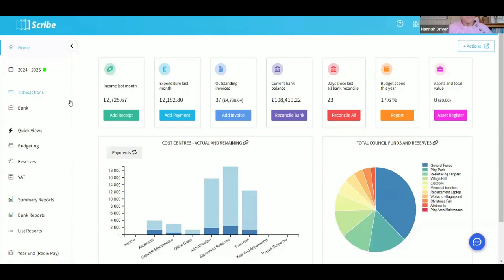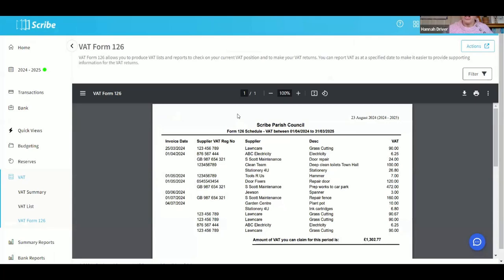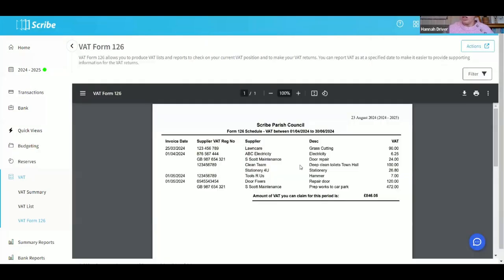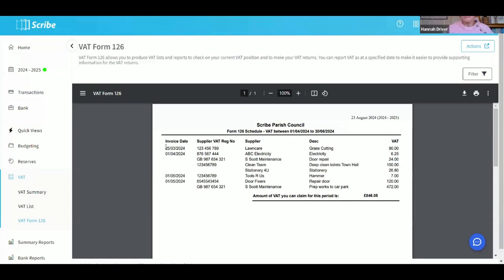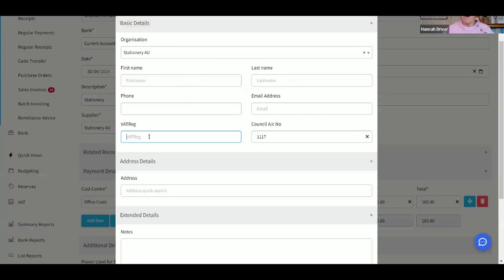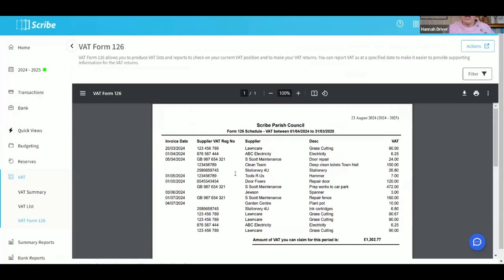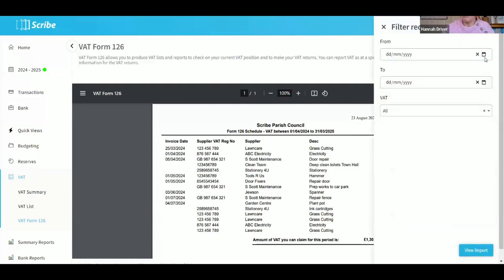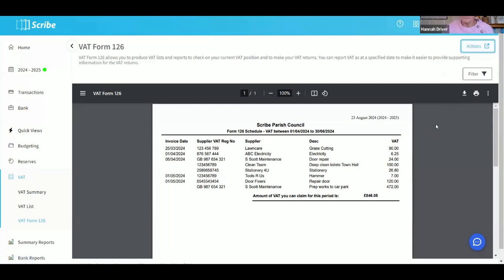VAT Form 126 (Non-VAT Registered Councils)